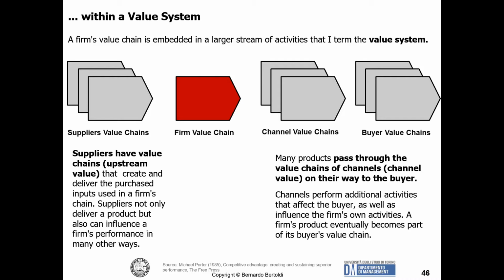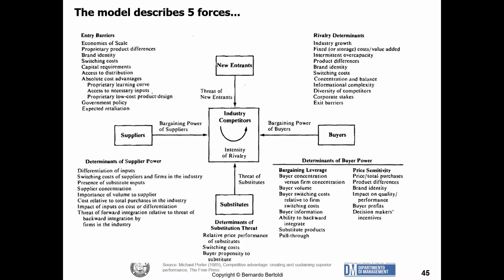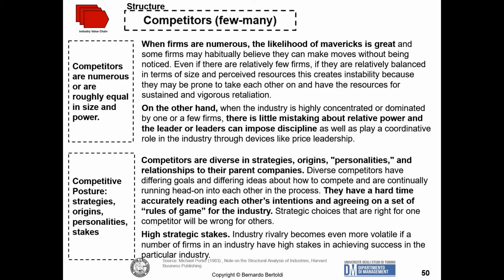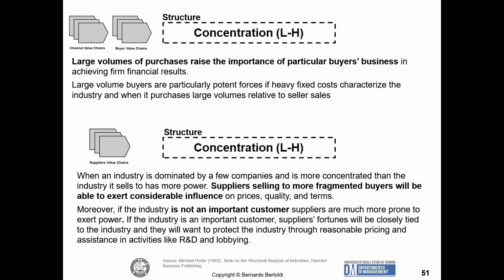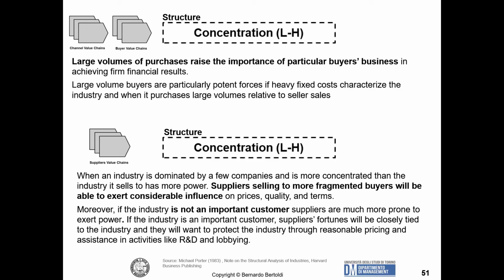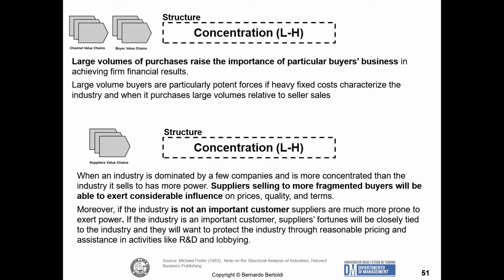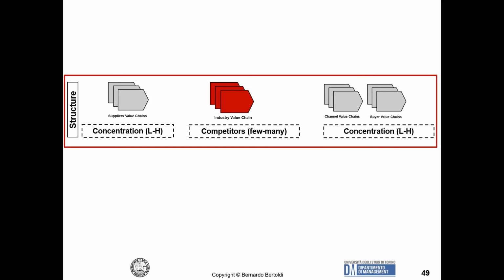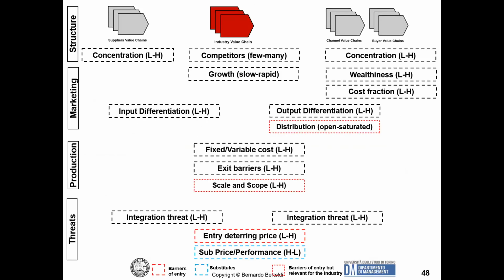Industry Analysis Porter's 5 forces operationalized: Structure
How to apply in the real world and with efficacy the Five Forces Model